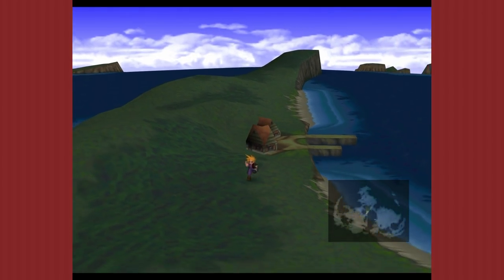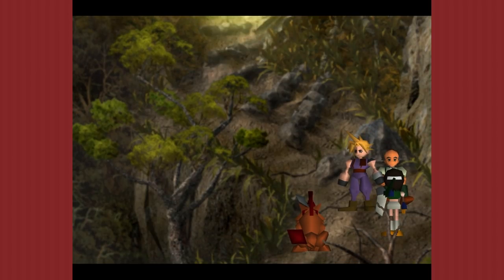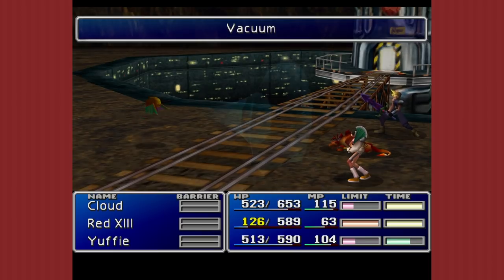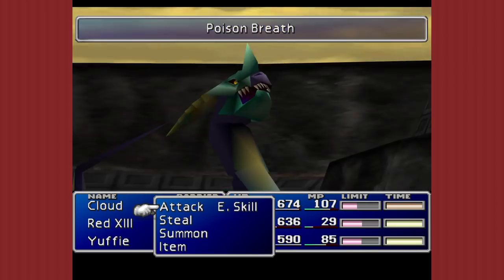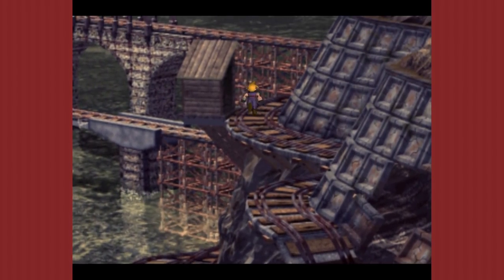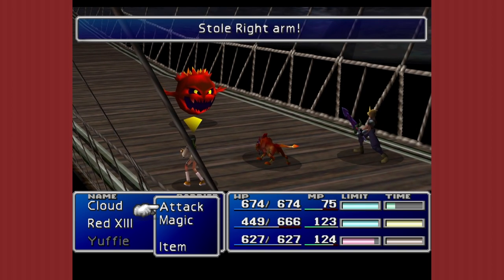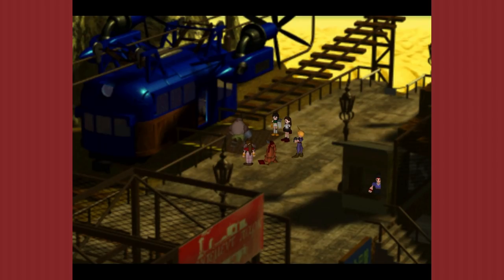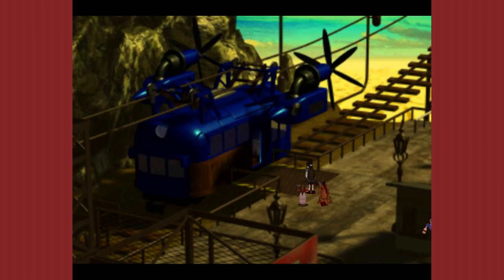SGB Play: Final Fantasy VII - Part 20 | Burning Memories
Barrett's hometown is looking a little run down. And burned.